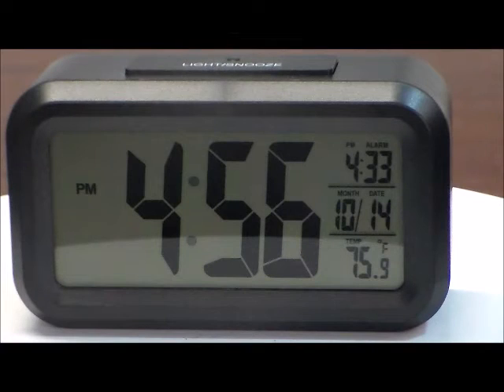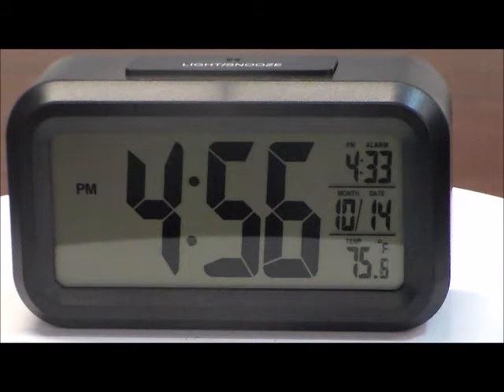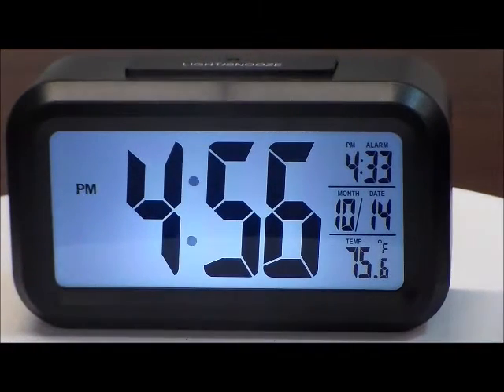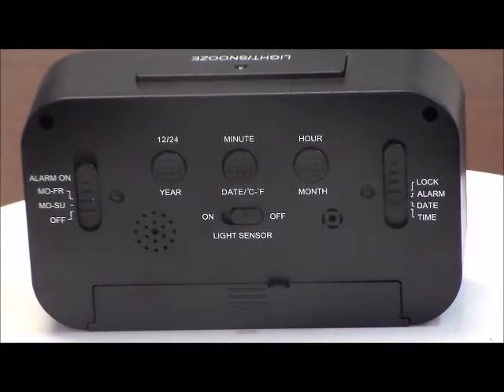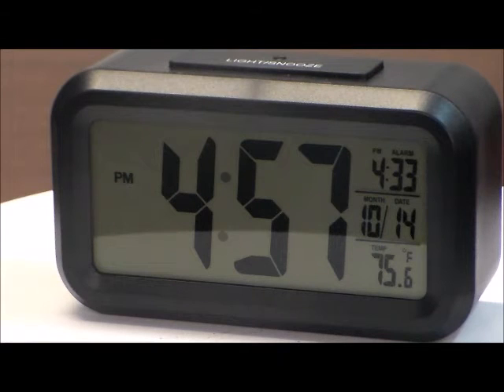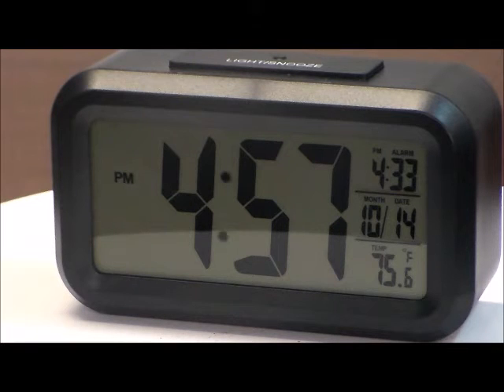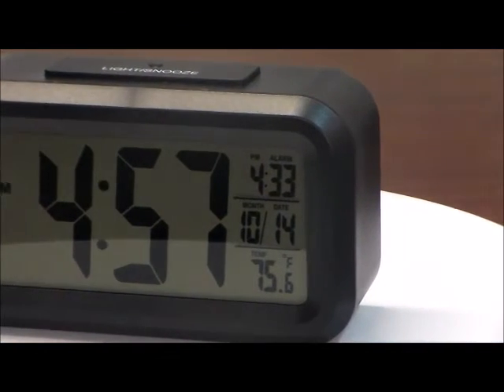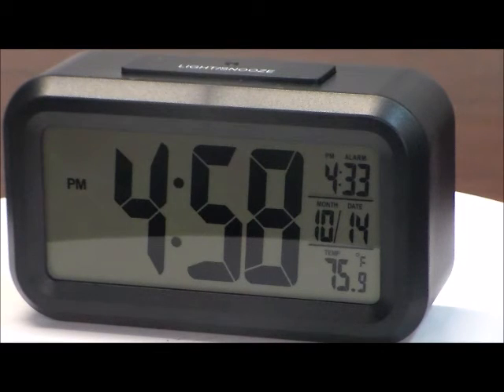Sonnet T4451 Large Display LCD Digital Alarm Clock With Automatic Light Sensor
Product Description
Sonnet T-4451 Large Display LCD Digital Alarm Clock With Automatic Light Sensor This clock gives you many reasons to want to to acquire it. It has large 1.5” LCD easy to read numbers. Perhaps the best feature is the Automatic Light Sensor that automatically illuminates the clock face when the Room Becomes Dark. This feature can be turned on or off when desired. The Display also includes Alarm Setting, Month and Day, Indoor Temperature and PM Indicator. Compact in sized this clock is great for either bedside or travel.

Automatic Light Sensor: When the room becomes dark, the clock automatically lights up to allow easy reading of the time.
Large Display 1.5” LCD Numbers for Time
Digital Alarm Display
Digital Calendar for Month and Day
Digital Readout of Indoor Temperature
PM Indicator
100% Battery Powered: Requires 2 “AAA” batteries (not included)
Approximate Dimensions: 5.25” L x 2.75” H x 1.75” W
Approximate Weight: 8 oz.
Manufacturer’s Warranty: 90 Days